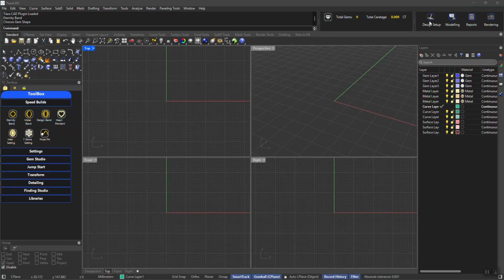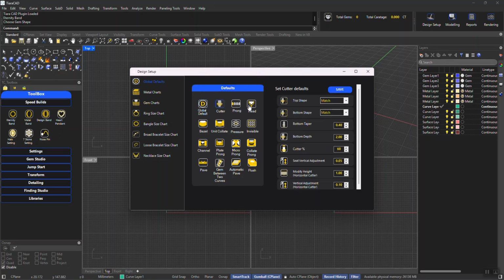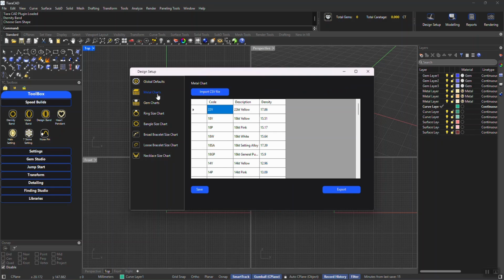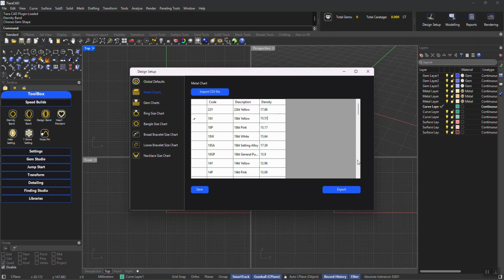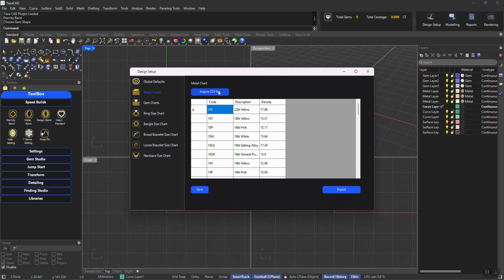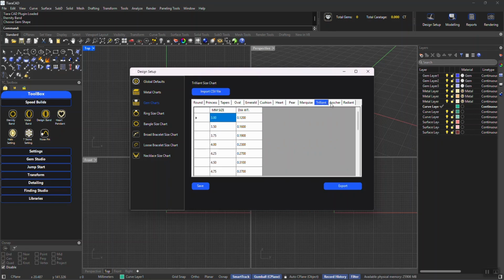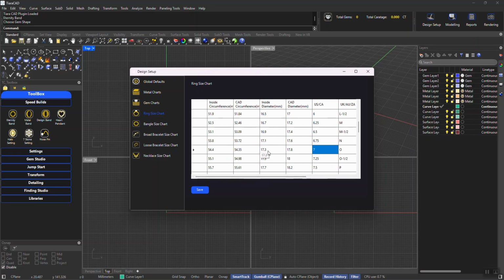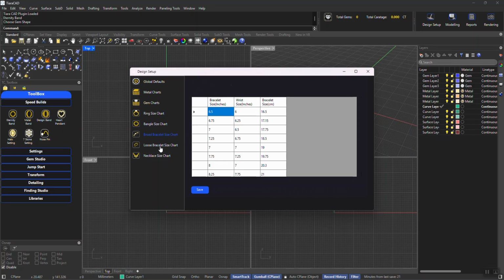Learn TiaraCAD: 2. Design Setup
The Design Setup allows you to fit in your own parameters, let it for any setting or gem chart, allowing you to customize TiaraCAD completely for your needs only.